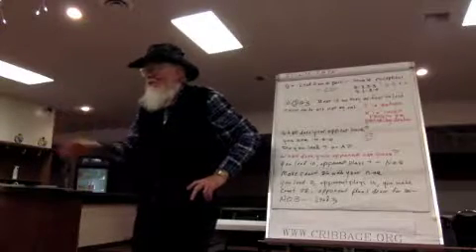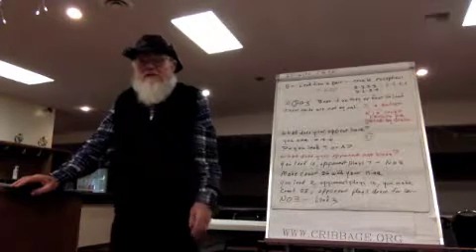Ras Cribbage Strategy Part 5A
Ras Rasmussen teaches Cribbage Strategy

CRIBBAGE CLASS OUTLINE

5.1-5.10

Advanced Pegging and Peg Traps
DeLynn Colvert’s Little Turkey and Big Turkey Plays
Specific Hands with Pegging Potential as Dealer or Non-dealer
Five Trap for Non-dealer or Dealer
RAS “Eleven from Heaven” Supplement
Sleeper Cards
Jack or Rattle Trap
Dealer Trap off 7/8 Lead
Low Card Trap